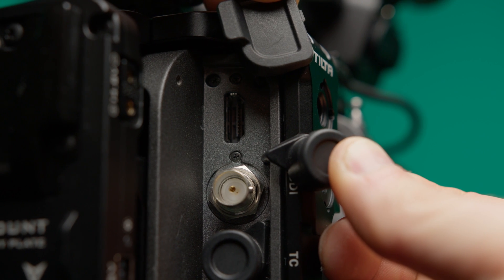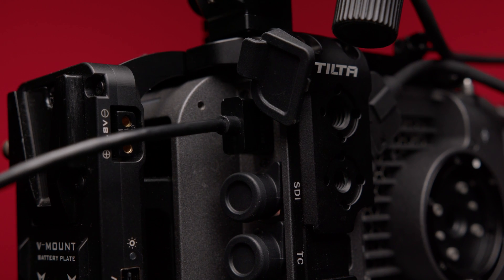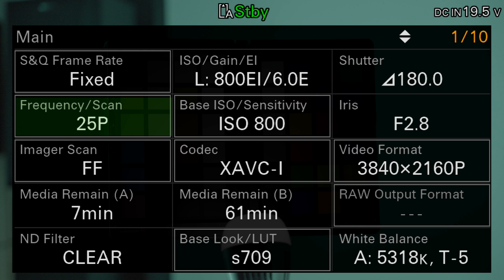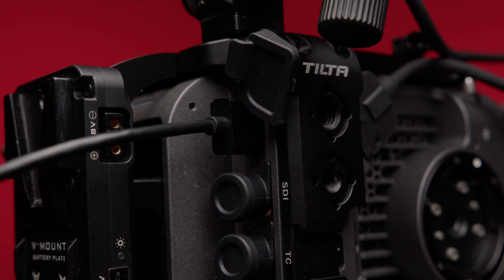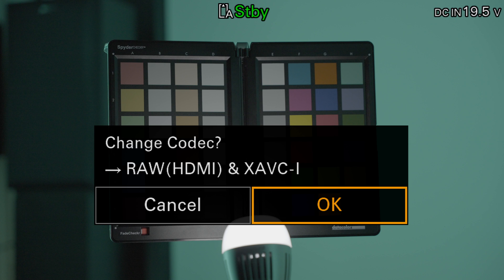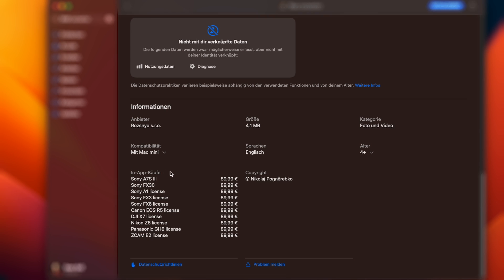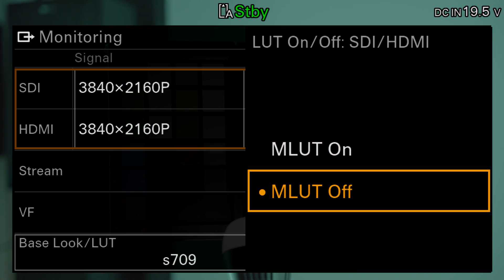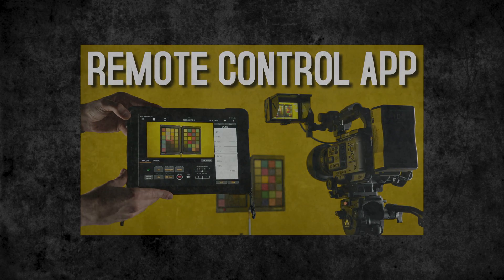Sony FX6 - All about Outputs and Recording [simple guide]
The Sony FX6 offers both HDMI and SDI outputs and even allows RAW recording with Atomos Ninja recorders. However, you may encounter a bug or you may not find all the options because they are either well hidden or don't exist. This is a complete overview of all topics related to outputs and external recordings with both Ninja V and Blackmagic Videos Assist.

00:00 - Intro
00:14 - SDI Start/Stop Bug
01:14 - FX6 Outputs
01:31 - Timecode via SDI/HDMI
01:51 - Start/Stop Signal
02:15 - Output Framerates
02:20 - Output Resolution
02:31 - Resolution Configurations
03:32 - Ninja V 4K to HD downscale
03:51 - Recording RAW
04:23 - RAW + Internal Recording
04:44 - RAW with 120 fps
05:07 - ProResRAW to Davinci Resolve with RAW Convertor
05:31 - Poor Quality with High DNG Compression
06:20 - File Size Comparison with RAW, ProRes, XAVC-I
06:41 - LUT and Display Info
07:20 - DCI 4K
07:51 - Outro